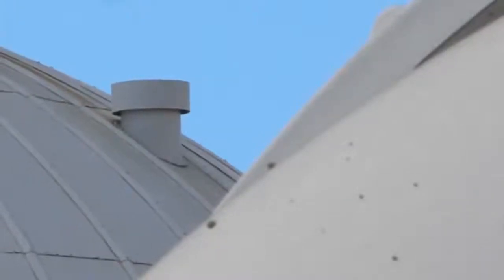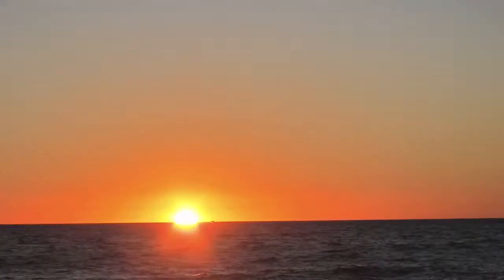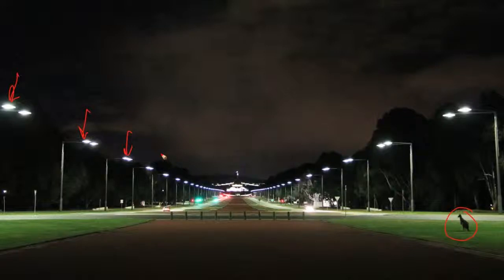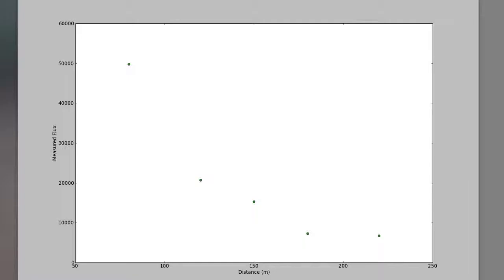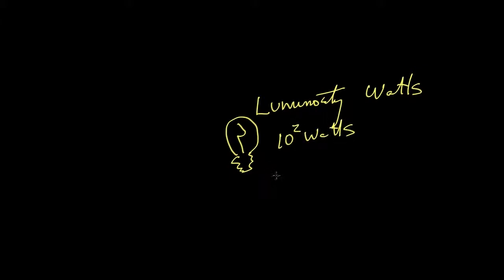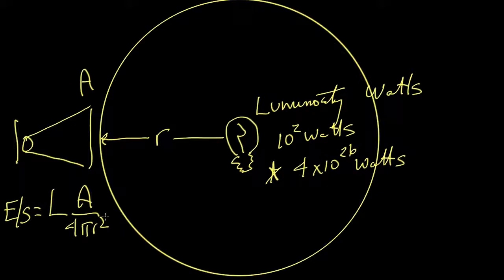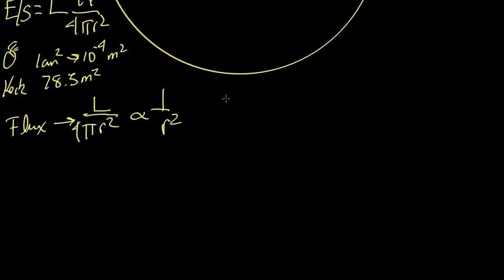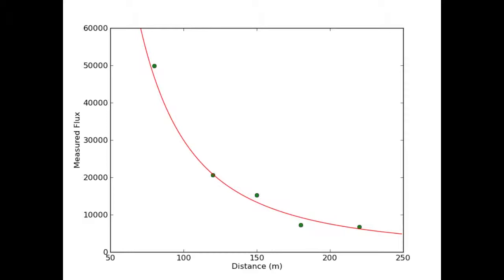L01 Video03 luminosity distance 1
Section 1: The Expanding Universe

Lecture Video 03 - luminosity distance 1